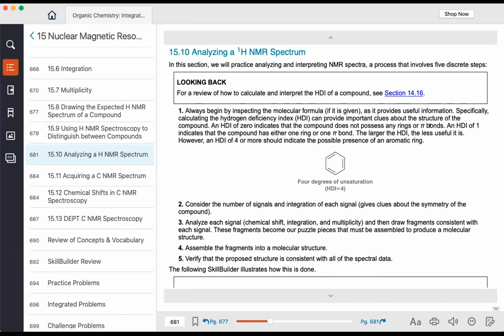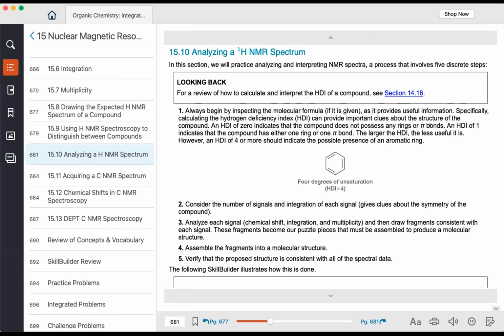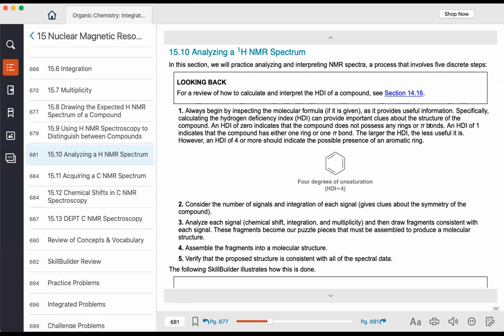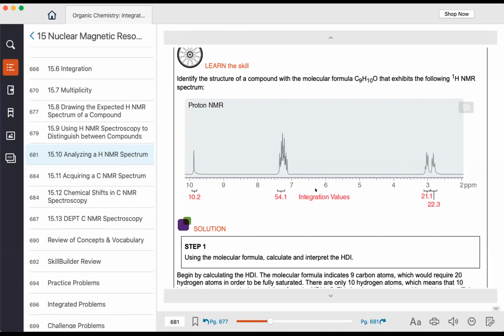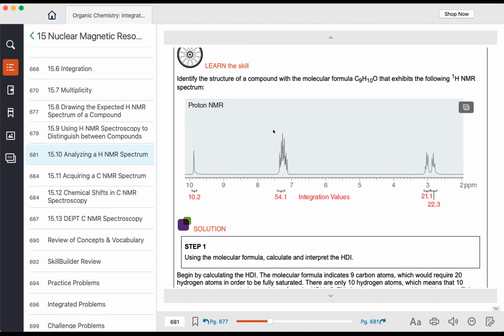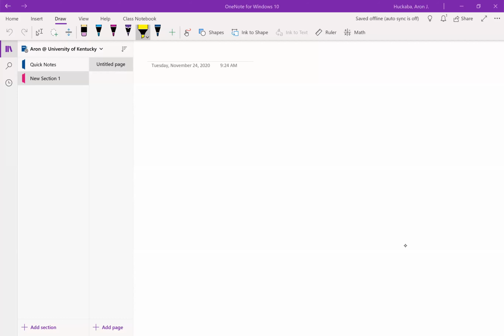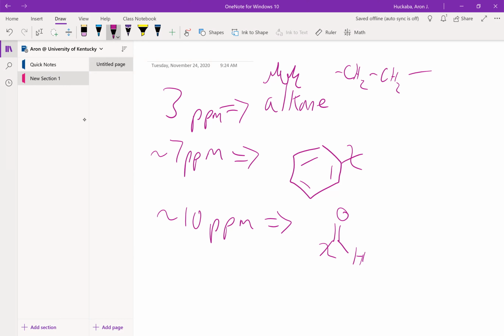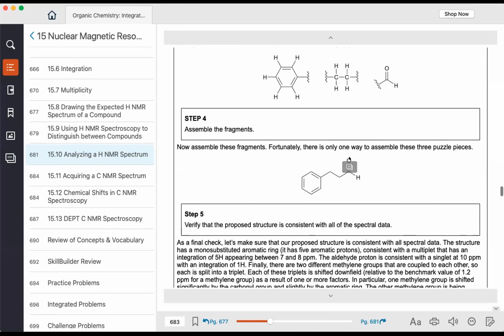Chapter 15 10